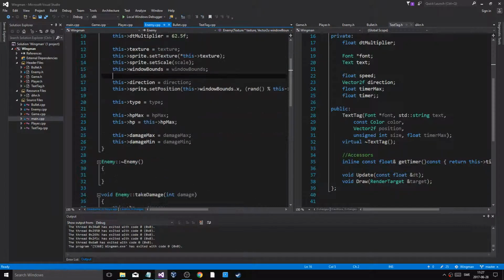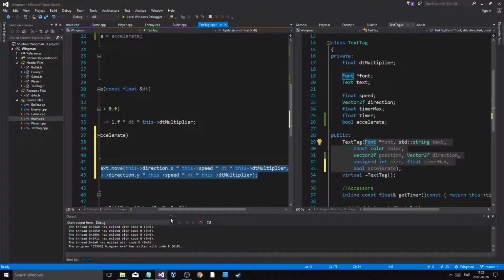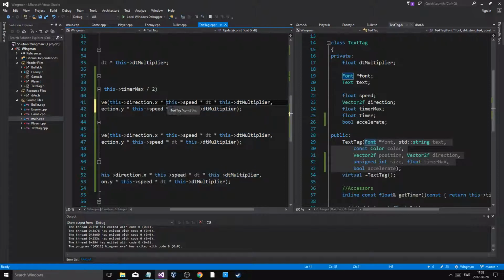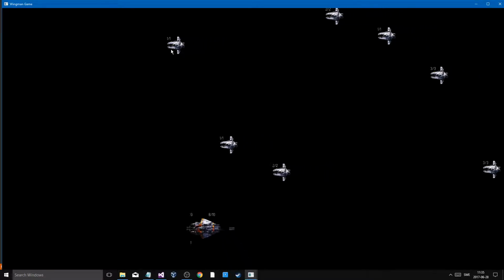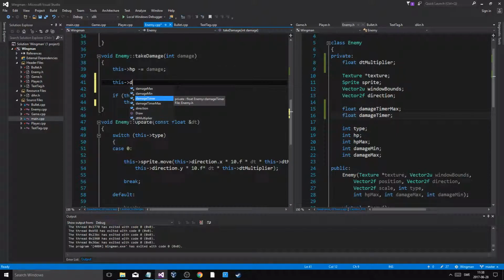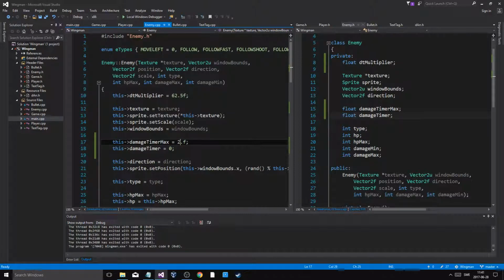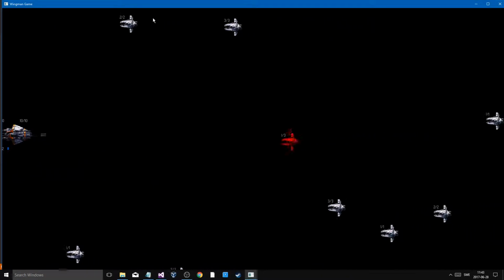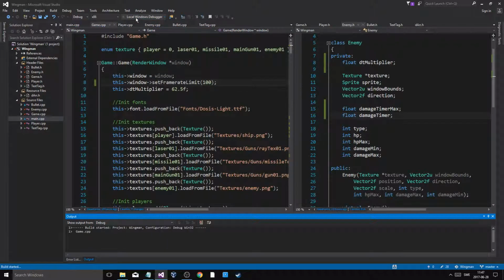SFML / C++ Game Development 24 | 2D Space-shooter | Couch CO-OP, Leveling, Upgrades, Bosses & MORE!